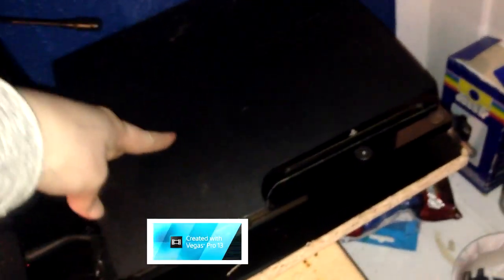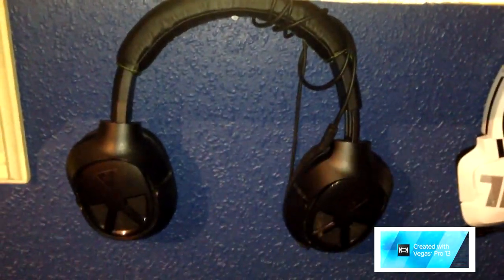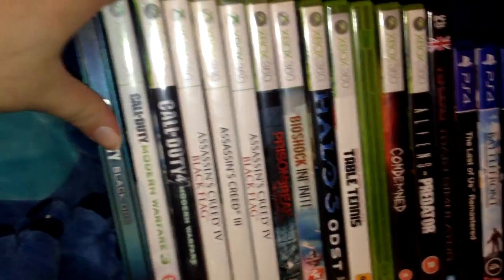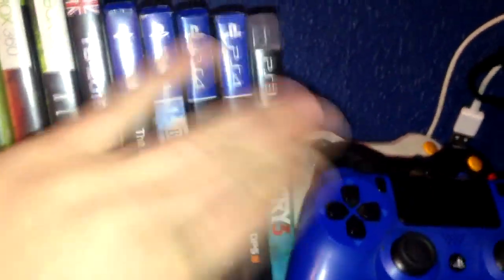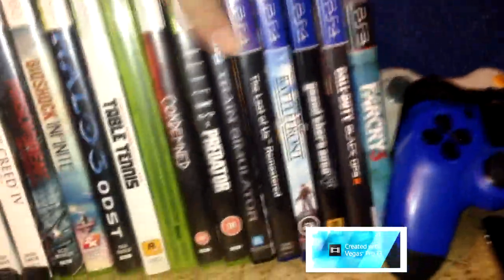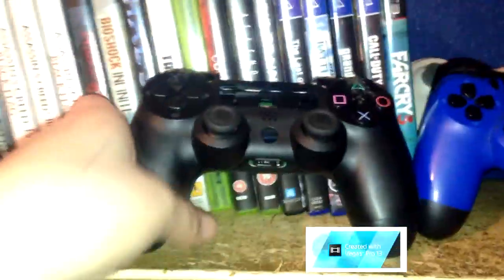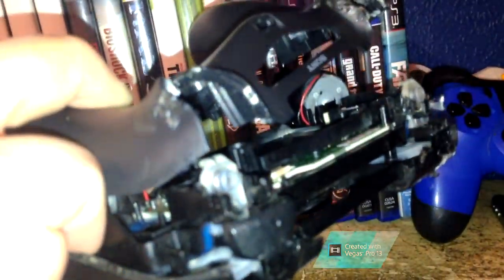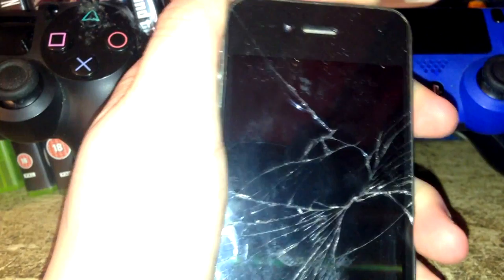My Gaming Set Up "2016"